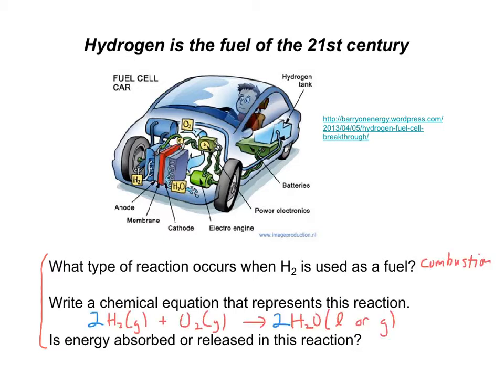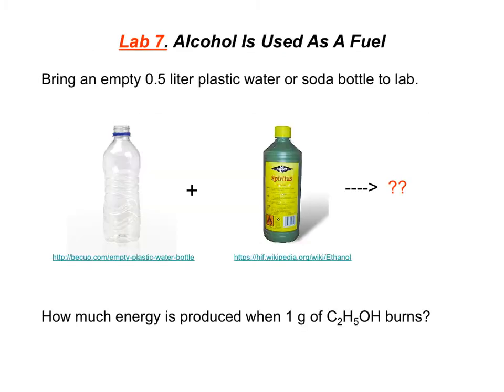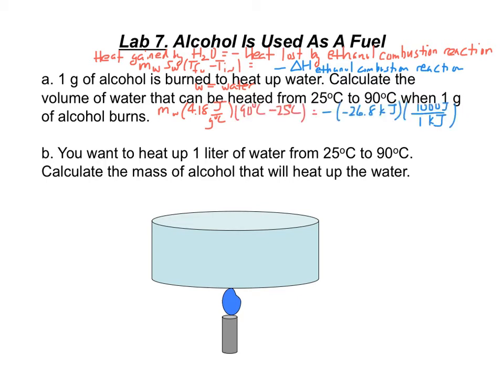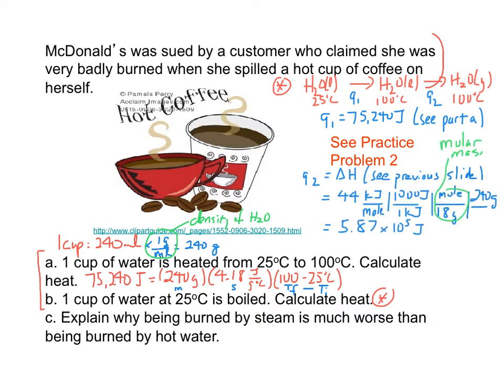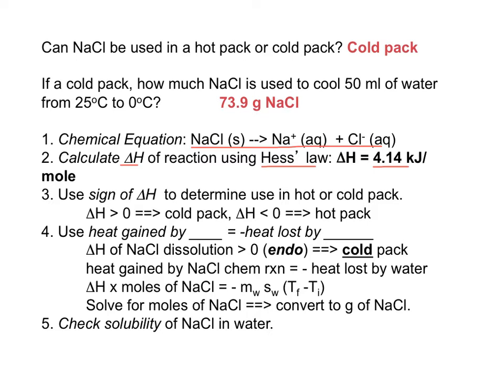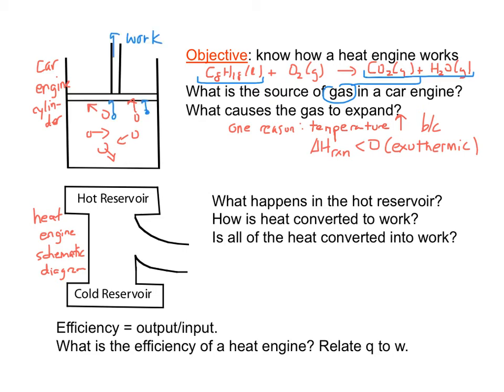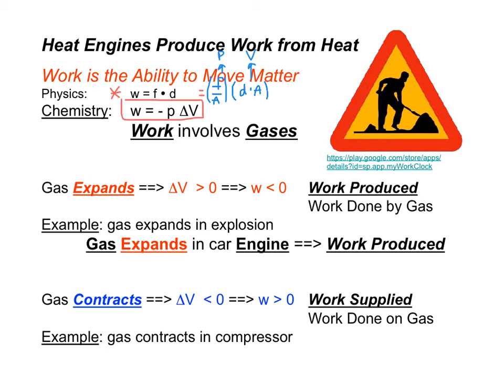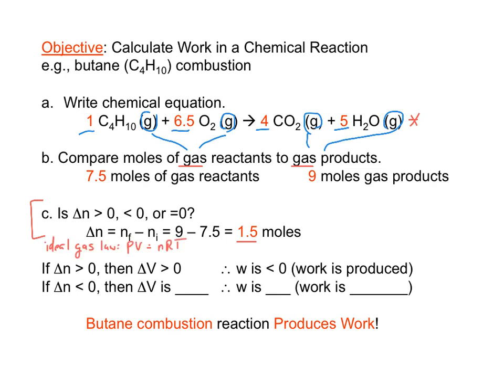Fuels and Combustion Reactions